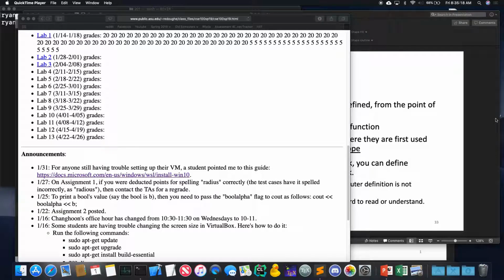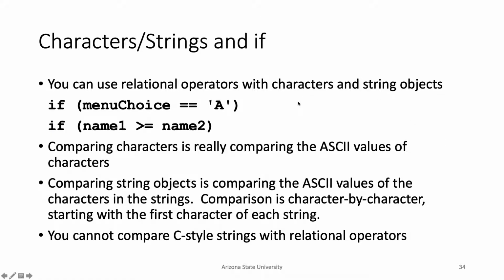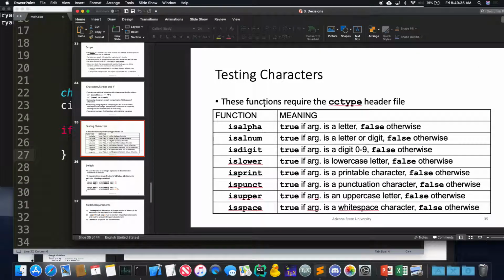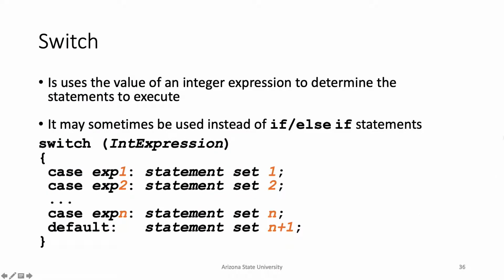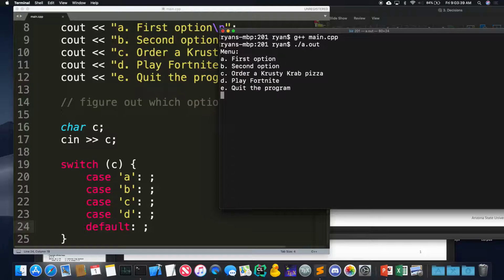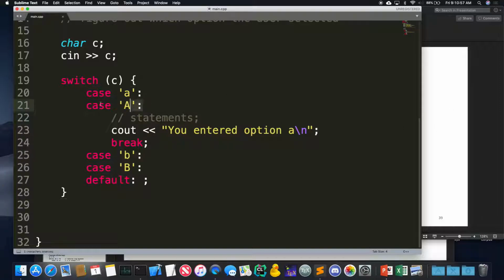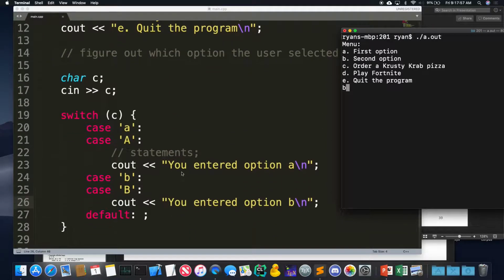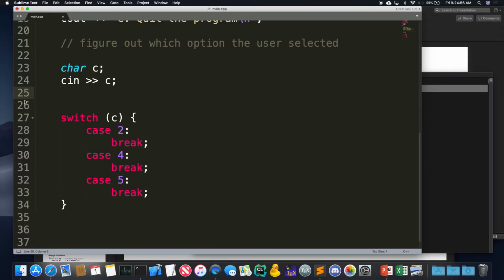Testing Characters, Switch, Enums - CSE100 Programming with C++ 2/01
In which we test characters' values, look at the switch statement in-depth, and look at enums. On to loops next!